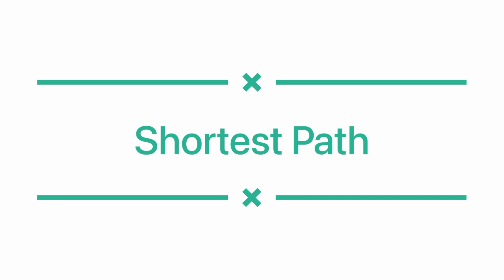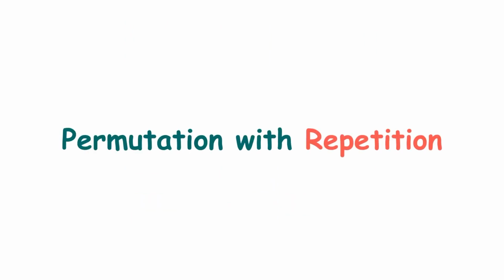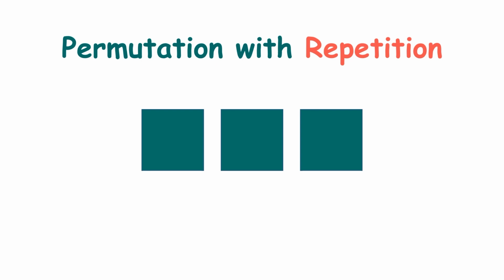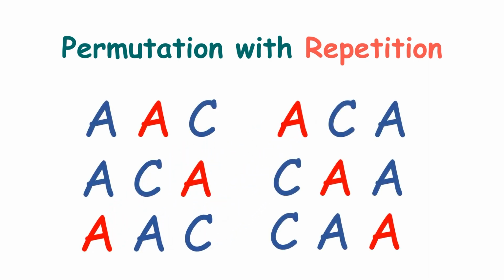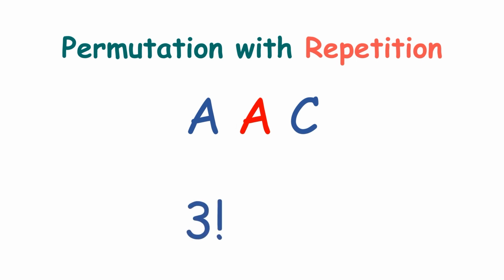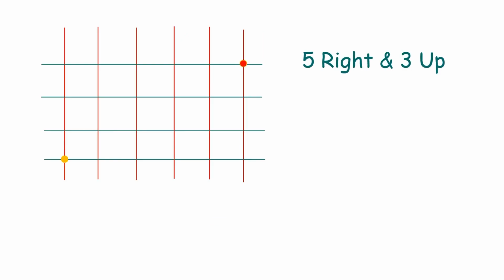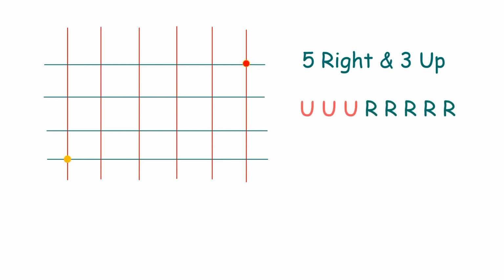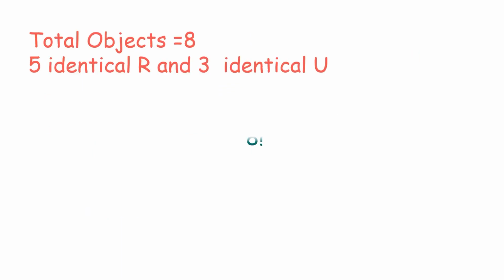Number of Shortest Paths in a Rectangular Grid | Permutations with Repetition | Class XI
Address : Tollygunge near Navina Cinema Hall.